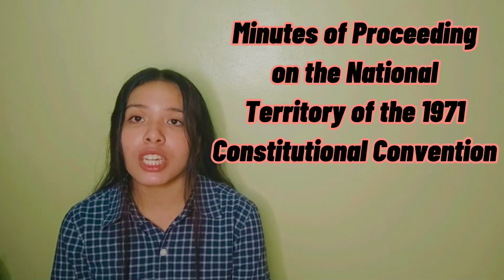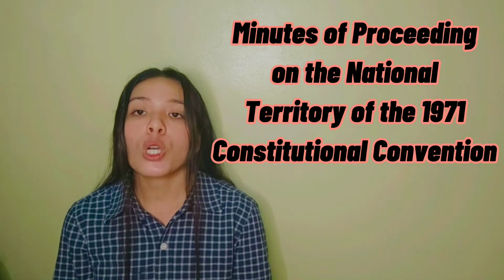History - 04838 Module 11 By: Ma. Jasmin T. Pador